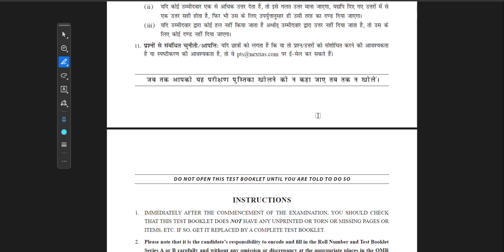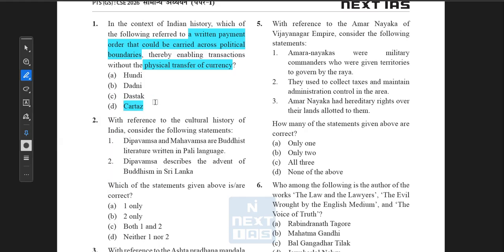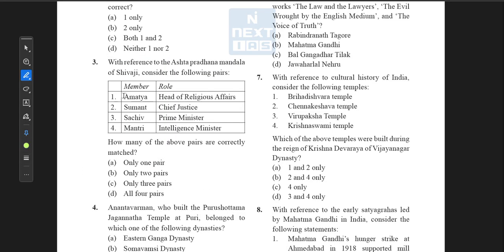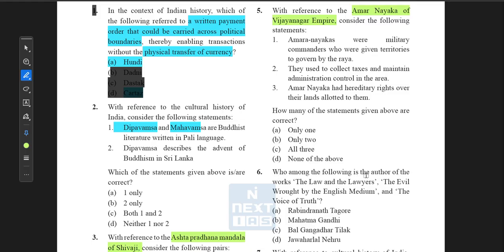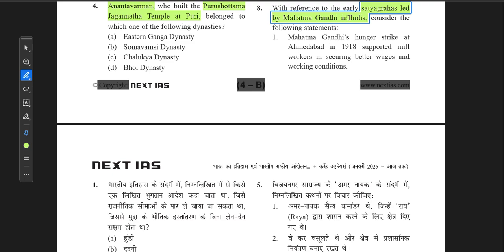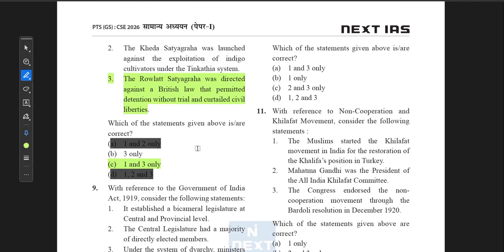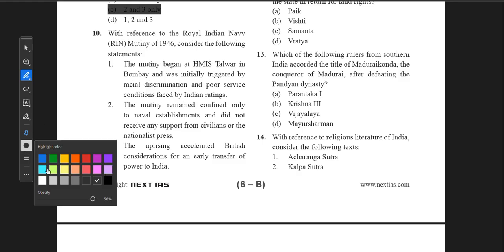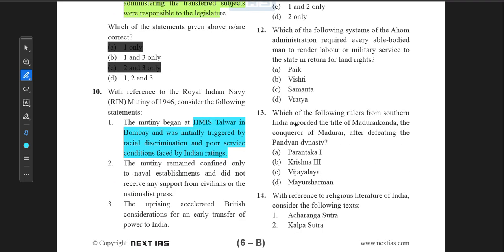NEXT IAS HISTORY TEST QUESTION DISCUSSION 2026